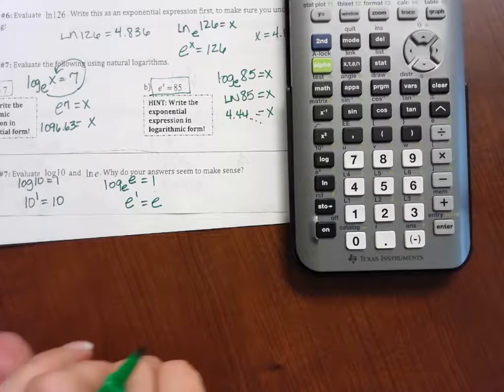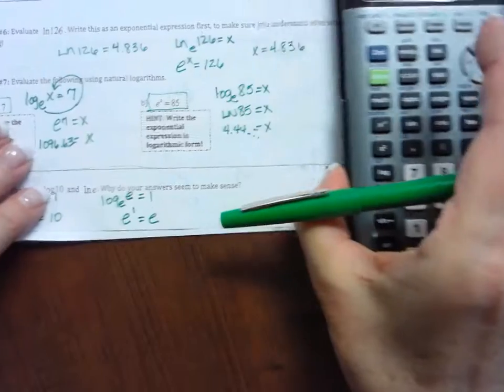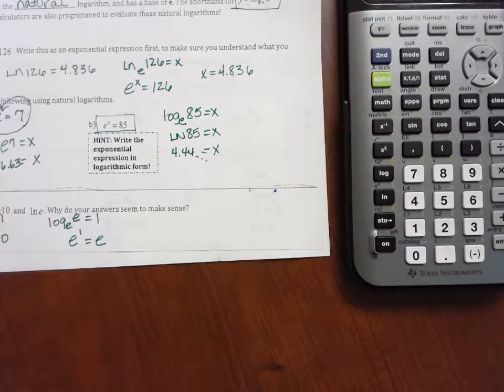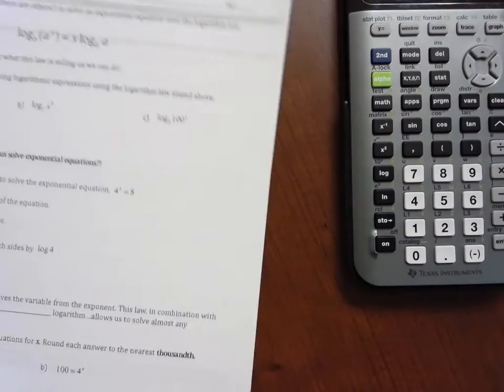6.7 More Work with Logs Notes Video